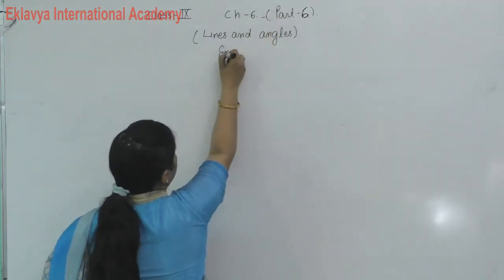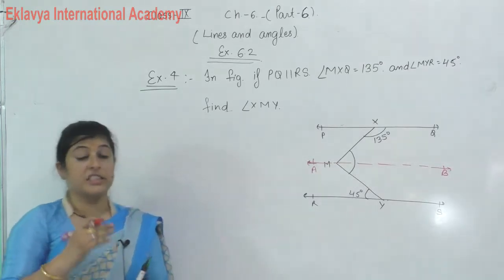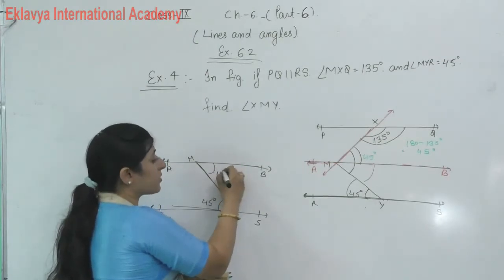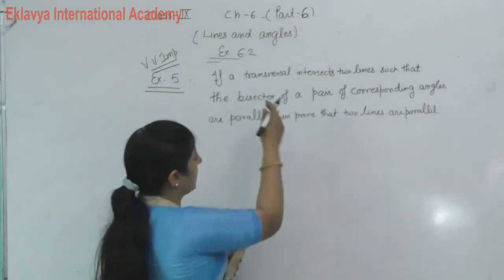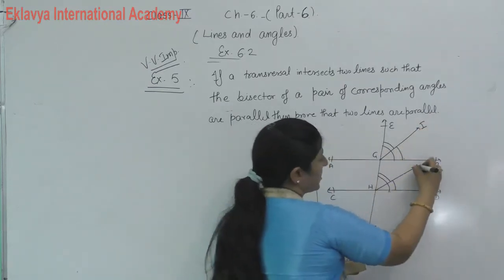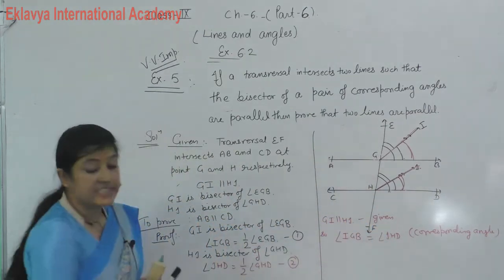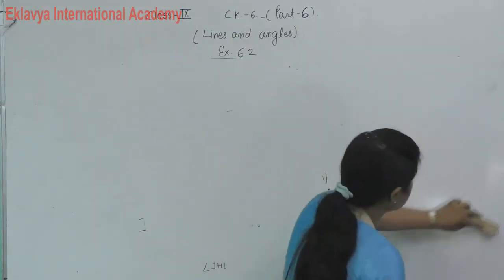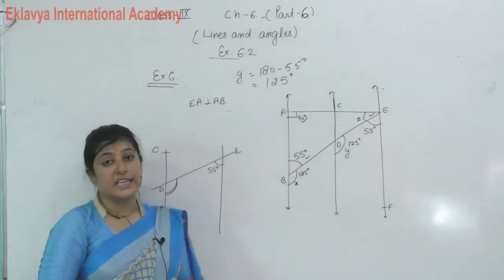IX Maths Lines And Angles Part 6